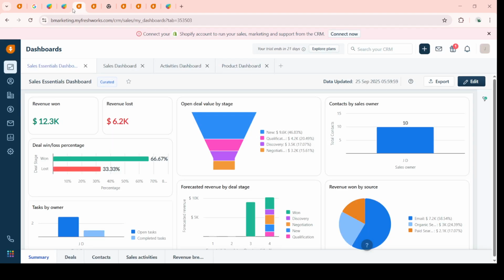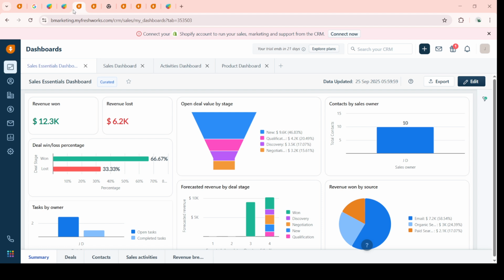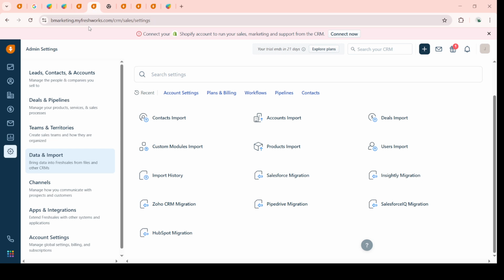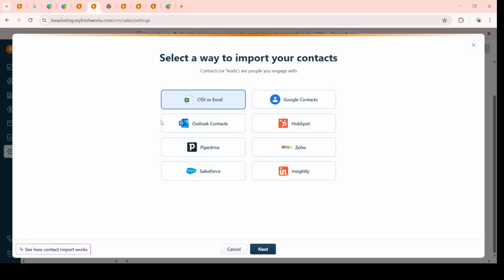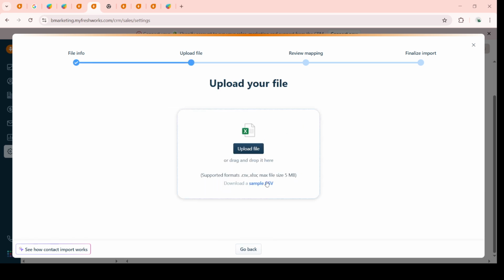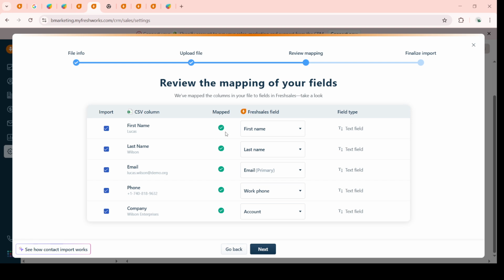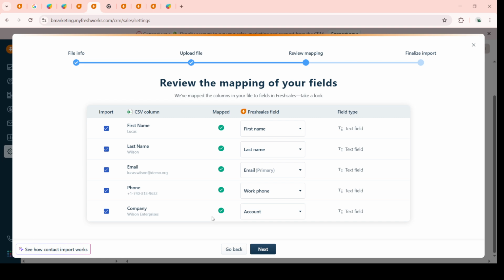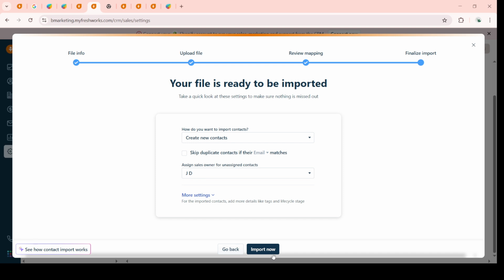How to Import Contacts and Accounts in Freshsales [2026 Full Guide]